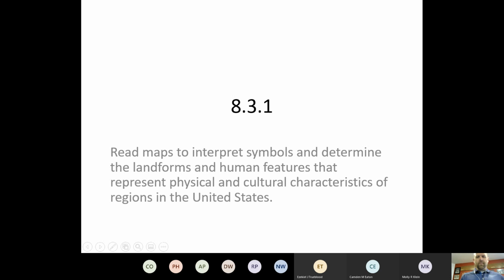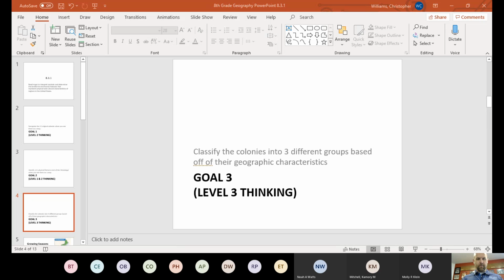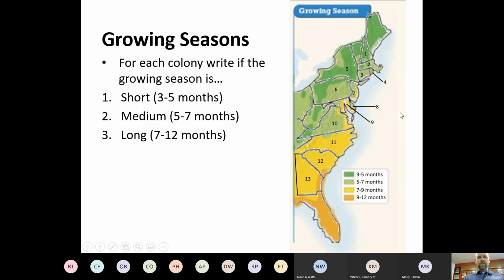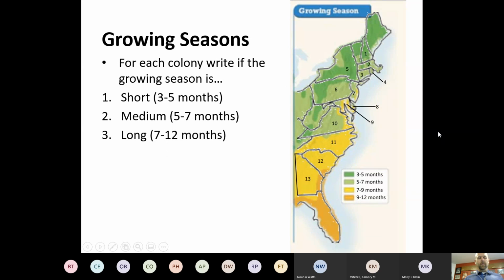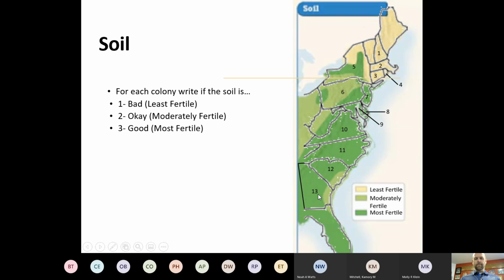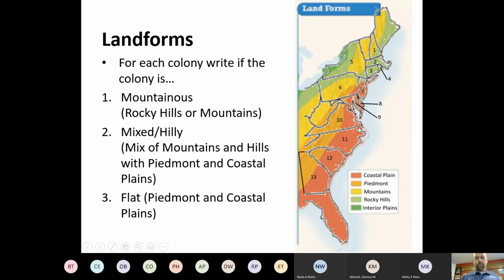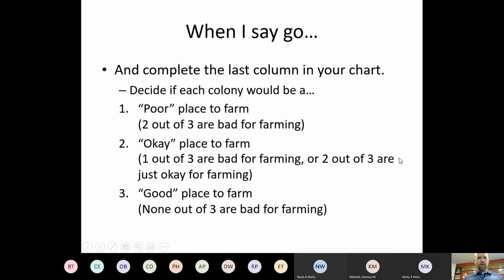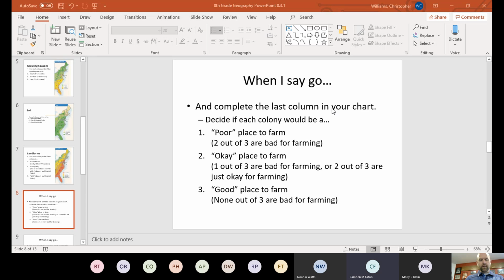Mr Williams Period 6 Social Studies LIVE 8 20 2020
Today's live session introduces Standard 8.3.1. We will discuss how geography affects where and how people live. We also begin an assignment related to these geographical factors.